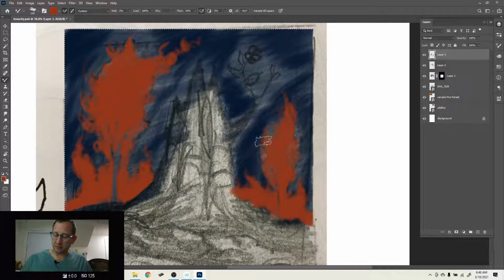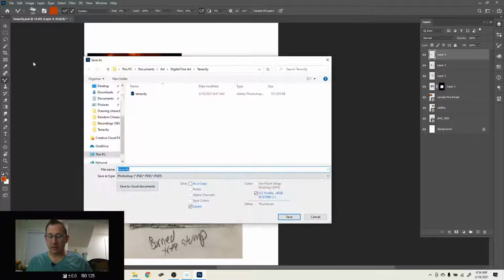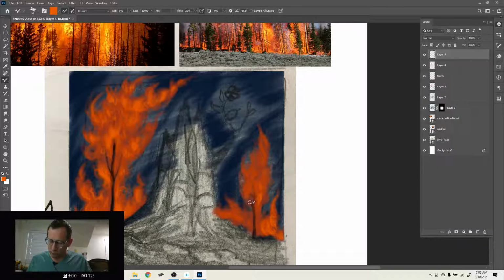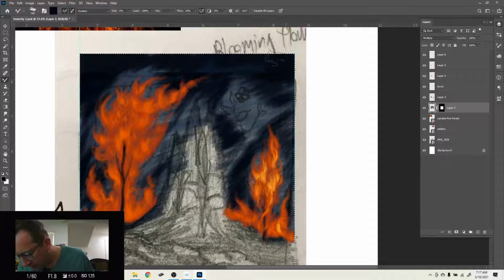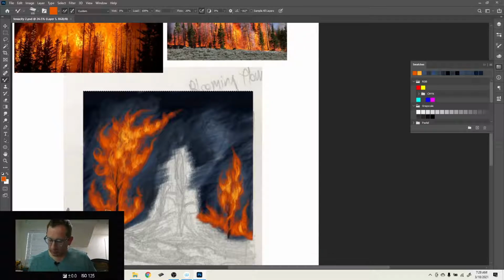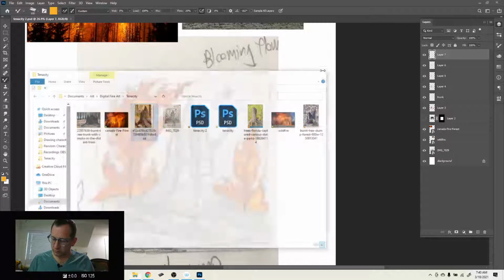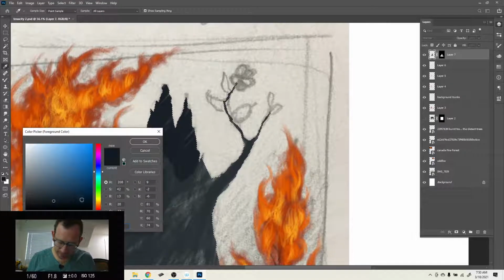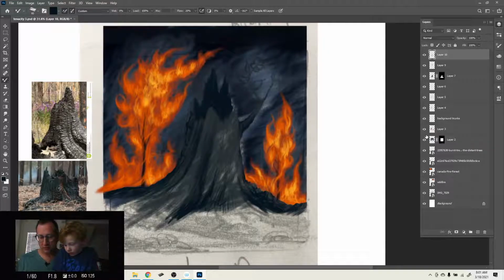Part 2 Digital Painting of "Tenacity"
Tenacity is a quality that all of us could use more of.  It seems we go through life’s challenges and sometimes we give up so easily at the first sign of difficulty.  This image is to remind me that when it seems like nothing is going right if I hang in there, I will grow amidst my difficulties.  Sometimes all the things in our lives are on fire and life feels so hard.  Stay kind, work hard, recognize the things in your life you need to improve on, admit your faults, shortcomings and things you are embarrassed about.  The hard times will help you grow, and you will become a better, more beautiful person on the other side.

This video follows the entire process of painting "Tenacity" in real time, no edits.  Although its a raw video I hope it brings you value and insight into how I create my artwork.

ABOUT ME

I have been in love with art my whole life and have drawn since I was a little kid.  I continue to be artistically inspired by the things in this world and the dreams and the visions of artwork that are revealed in my mind.  The mediums I use are moslty graphite, colored pencil and acrylic, but dabble in other mediums occasionally.  I received my Bachelor of Arts Degree in Studio Art from Point Loma Nazarene University in San Diego, California.  I live in Los Angeles with my wife Jill and our twin toddler boys.  I spend the majority of my time working my day job, hanging out with friends, and working towards my dream of being a full time artist.  Thank you for joining me in this journey.